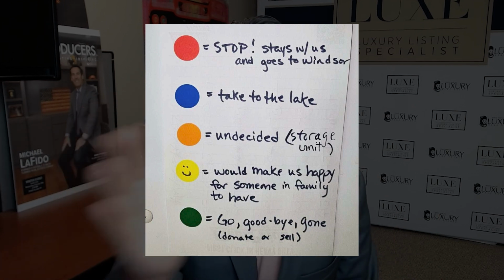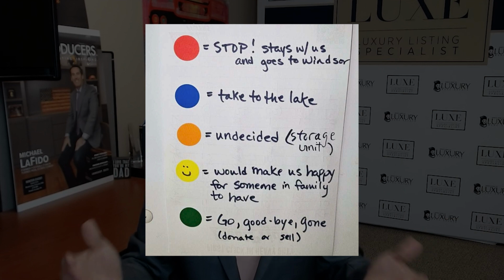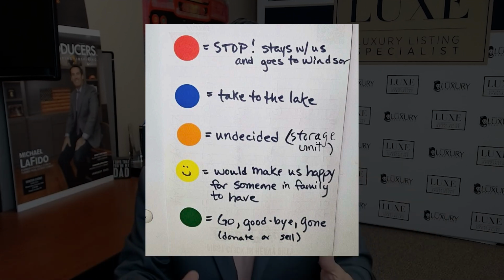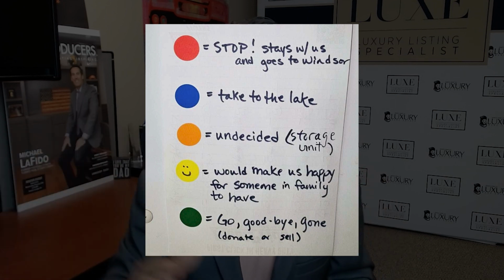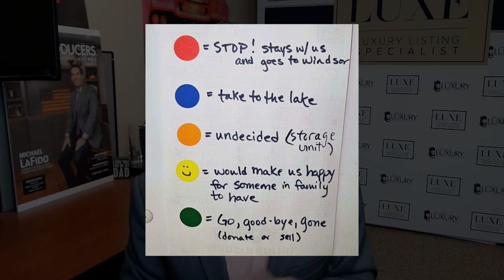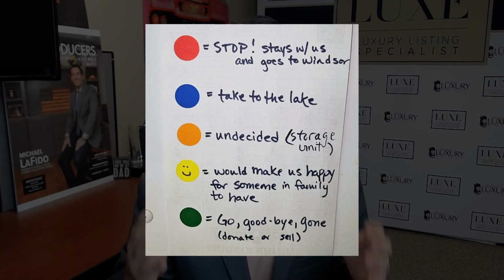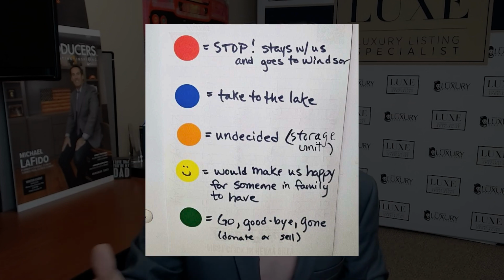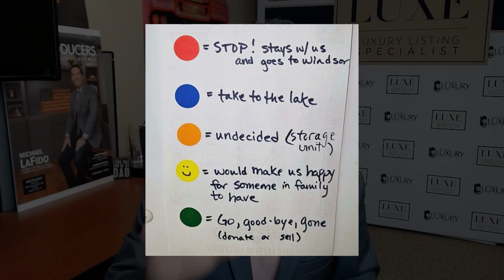Sell With Ease: Mastering the Art of Organized Packing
Are you thinking of selling your home and need to streamline the process with a touch of efficiency? There’s a strategy I learned from a client that can help you do this—it’s an approach inspired by a proven color-coded system. It not only simplifies the often overwhelming task of packing and organizing but also ensures that each item finds its rightful place. To learn how this strategy works, watch this short video.

CHAPTERS ►
0:00 — Introduction
0:17 — Color-coded system for packing
1:22 — Reach out if you need more tips

ABOUT US ►
Michael LaFido is a real estate consultant and top-producing Realtor with over twenty years of experience in the real estate industry and specializing in Luxury listings as an  eXp Realty agent. Michael’s marketing has been the featured cover story in Crain’s Chicago Business and highlighted in Forbes, Chicago Tribune, Mansion Global, Wall Street Journal and FOX News Chicago Business Hour to name a few. He is also the author of the books “Luxury Listing Specialist, “Outside The Box”, and “Marketing Luxury”.

Throughout his career, Michael learned the importance of high-caliber marketing versus “traditional marketing”, which has become pivotal to his success. Over the past twenty years, LaFido and his team have developed a method that takes a more comprehensive, and proactive
approach when positioning and marketing a home.

Michael, the founder of the Marketing Luxury Group, assisting other real estate agents and affluent home-owners by providing top-tier services including consulting, lifestyle marketing, public relations and coaching to help agents and owners sell their luxury homes; utilizing our proven and reputable strategies.

Michael has created the nationally recognized luxury designation for real estate agents which is known as Luxury Listing Specialist (LUXE). This new designation establishes an in-depth and detailed set of standards for agents that represent luxury homes and is currently offered for Continuing Education (CE) for real estate agents in Texas and Georgia. The trainings are based on the same principles Michael outlines in his book, “Luxury Listing Specialist” that he teaches to agents internationally.

Michael was awarded the 2019 MVP (Most Valued Partner) by “Who’s Who in Luxury Real Estate”

Many agents within the industry are calling Michael’s methods “The New Standard” for marketing luxury homes today.

Michael LaFido | The LuXe Group
eXp Realty

Coach - Sean Davis
Video Editor - Clyde Diaz
Project Manager - Duke Cabansay
Writer - Kristine Landia